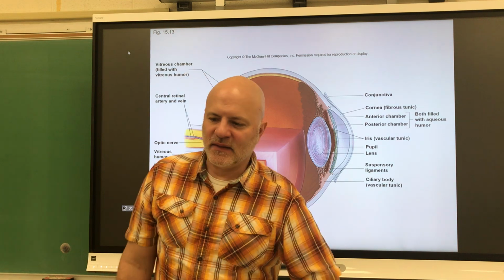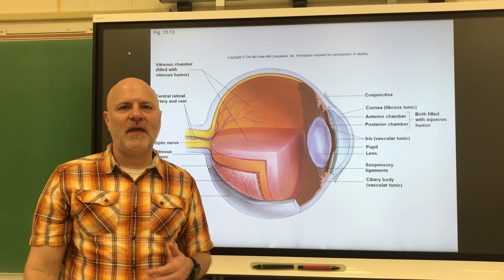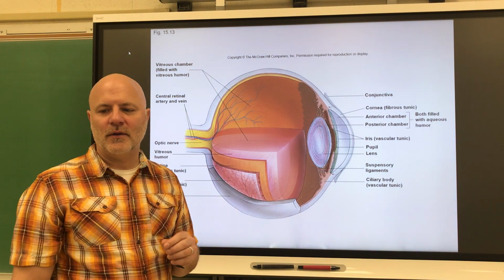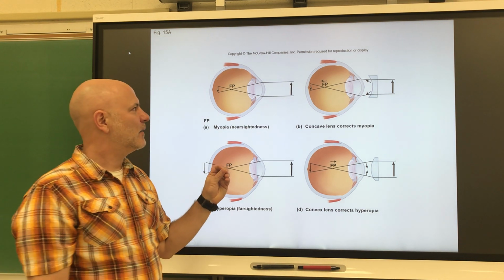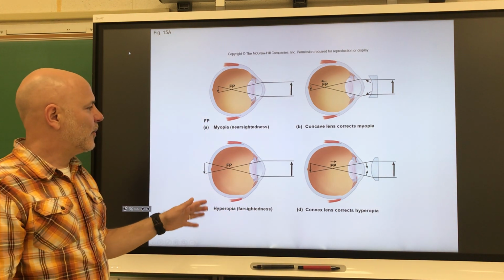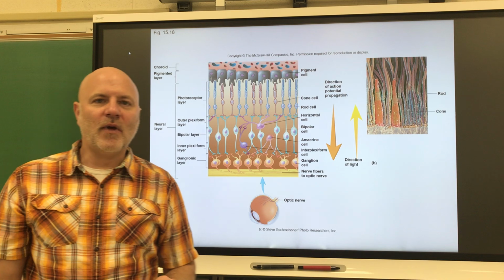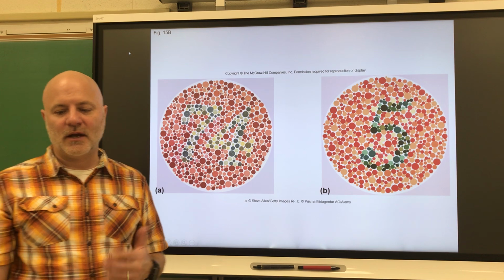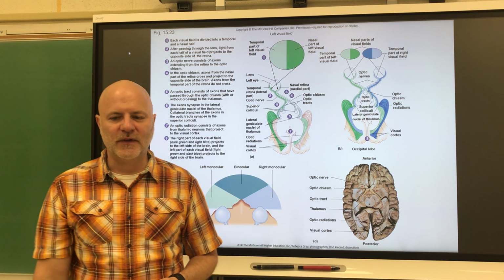157 Ch 15 part 3